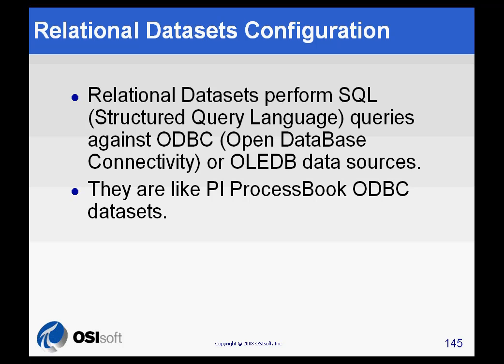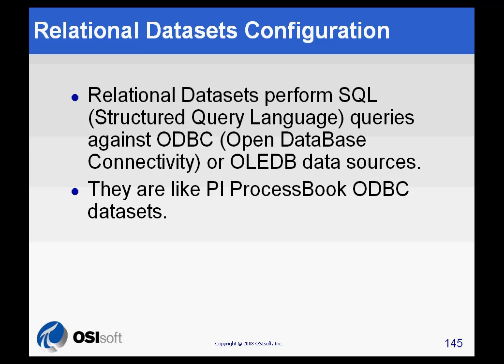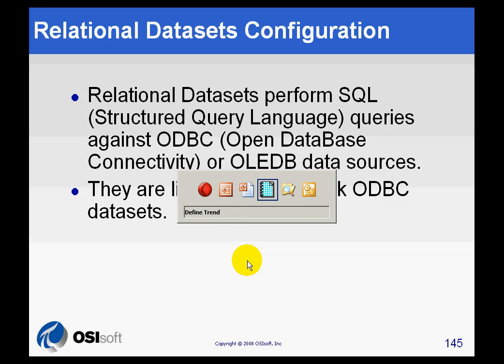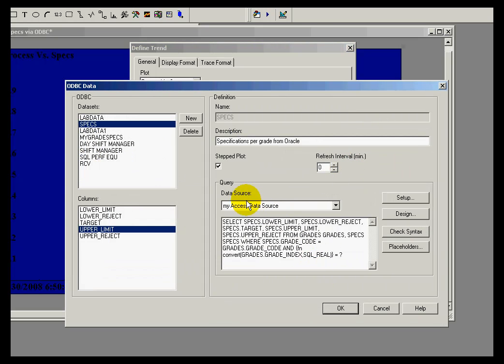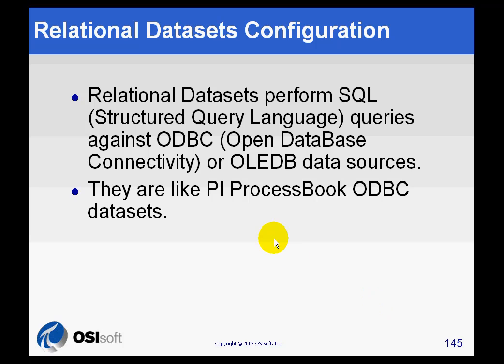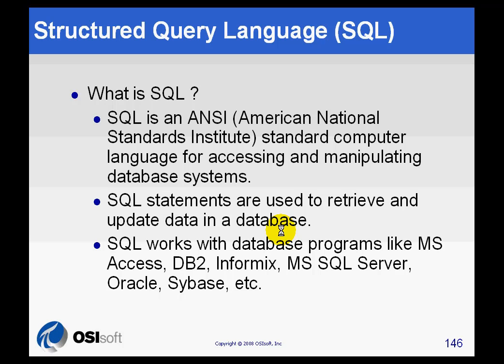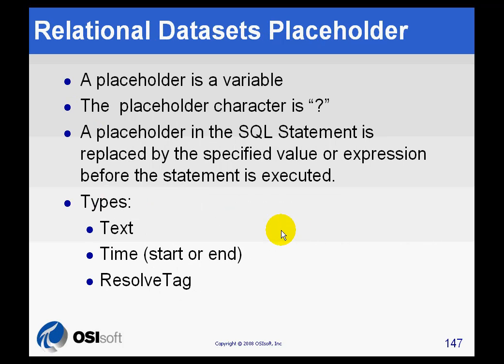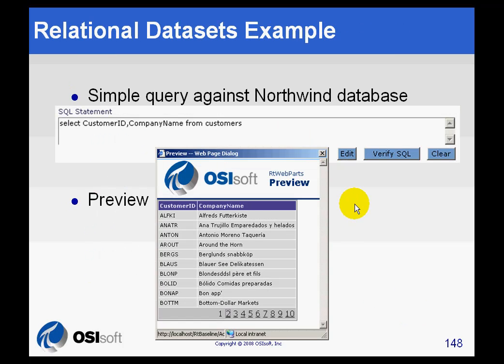OSIsoft: Configure relational datasets. v2.2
Much like PI datasets, you can also configure Relational Datasets that specify which values in a relational data source are retrieved.

you can see where this video is in the sequence of videos on this topic.